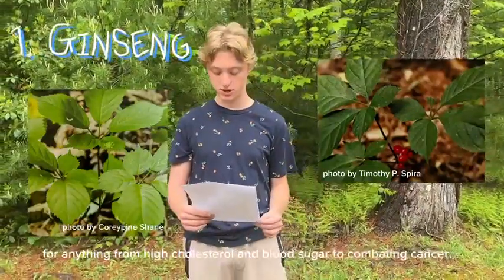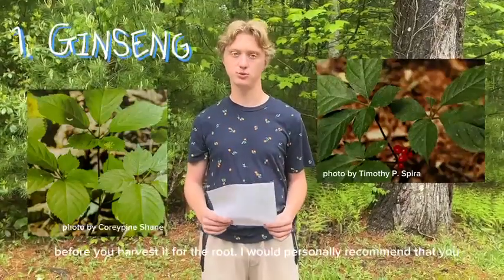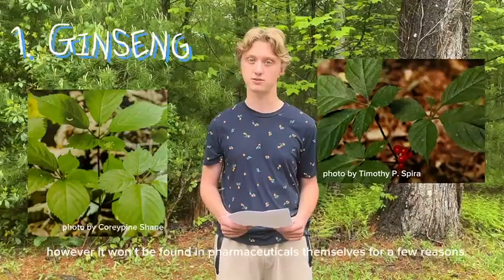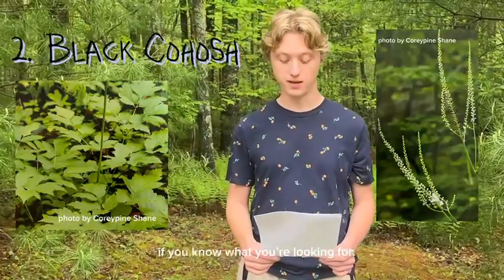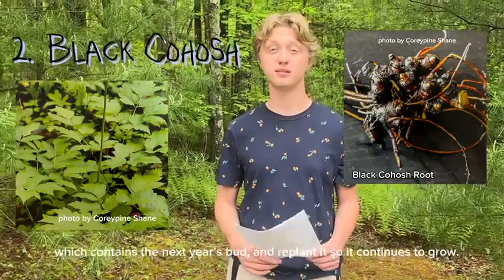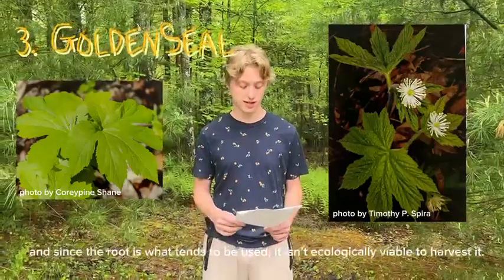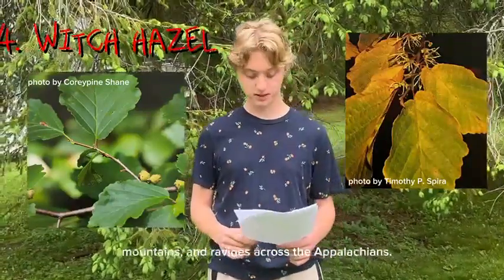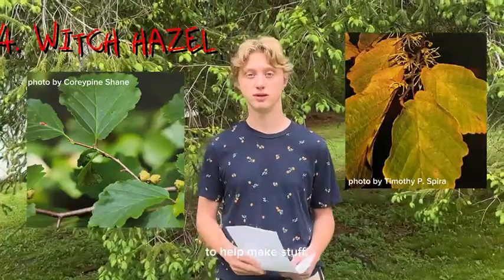Medicinal Plants from the Appalachian Mountains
This video explores four commonly used and found herbs that are native to the Appalachian Mountains. The four herbs discussed are Ginseng, Black Cohosh, Goldenseal, and Witch Hazel.

Credits:
All research was done using the following two books:
Spira, Timothy P. Wildflowers and Plant Communities of the Southern Appalachian Mountains and Piedmont: A Naturalist’s Guide to the Carolinas, Virginia, Tennessee, and Georgia. University of North Carolina Press, 2011.

Shane, CoreyPine. Southeast Medicinal Plants: Identify, Harvest, and Use 106 Wild Herbs for Health and Wellness. Timber Press, 2021.

Special thanks to Katie Burke for allowing me to interview her and providing me with valuable information, to Dr. Amanda Biviano, my English teacher who helped me and provided great feedback every step of the way, and to Susannah Wilkinson, my wonderful girlfriend who helped me with editing, filming, and ideas.